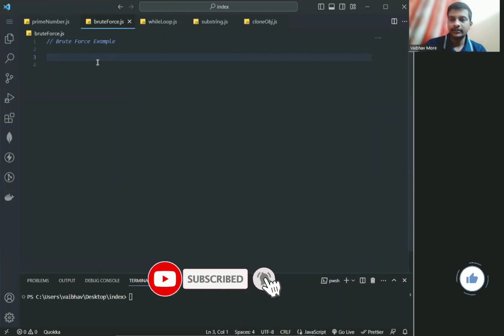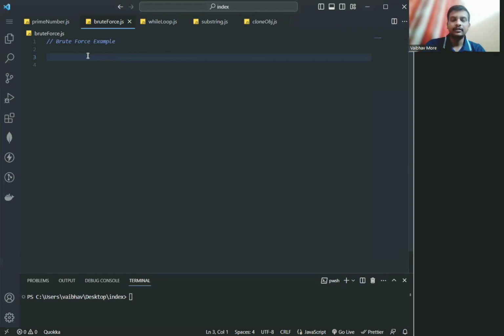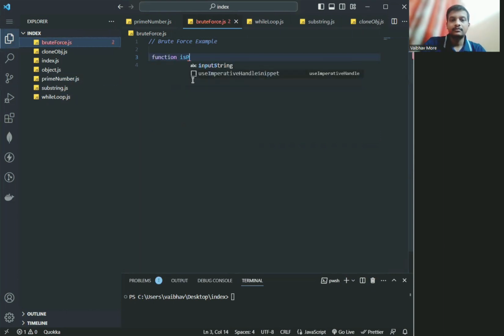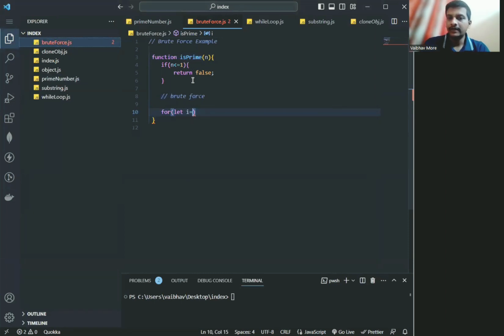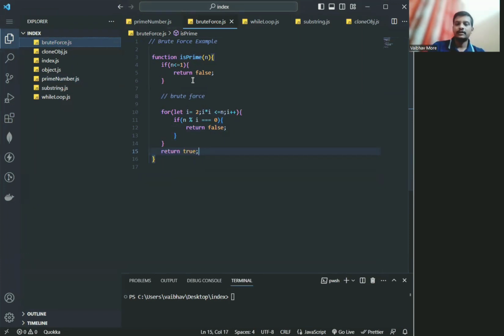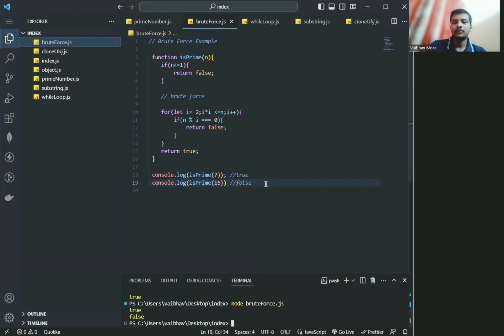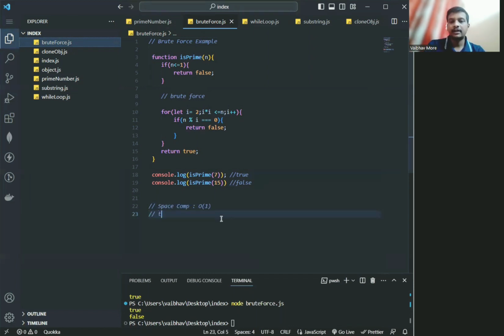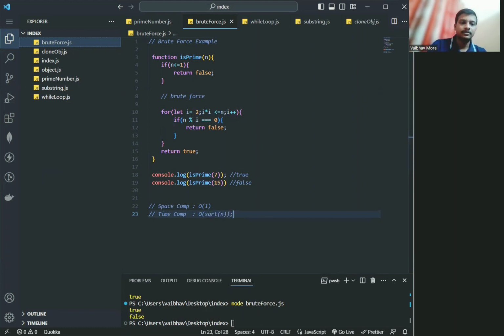Javascript Brute Force Algorithms || Brute Force Program in js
Hey guys, In this video, We are going to learn the Brute force Algorithms Problem in javascript.

javascript array
coding shuttle
array method javascript
array in js
vaibhav more web development
vaibhav more dsa series
javascript tutorial for beginners
javascript arrays
oblects javascript
arrays in js
object i js
vaibhav more dsa
js array
arrays javascript
javascript
Typescript
js array method
vaibhav more
mvaibhav131
web development full course
array function in javascript
array in javascript in hindi
javascript full course
array from javascript
array js
dsa tutorial
array method in javascript
java script array
javascript tutorial
javascript tutorial for beginners in hindi
js full course